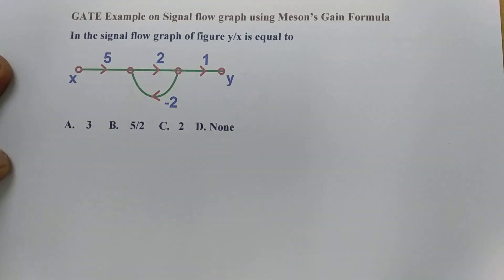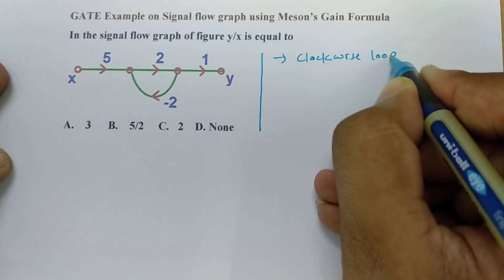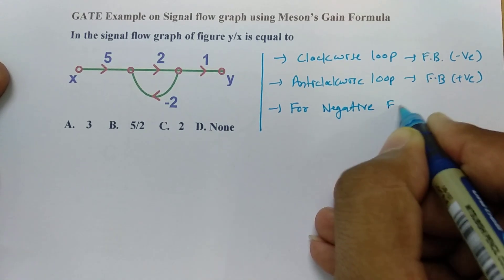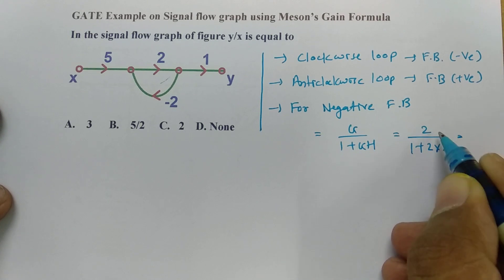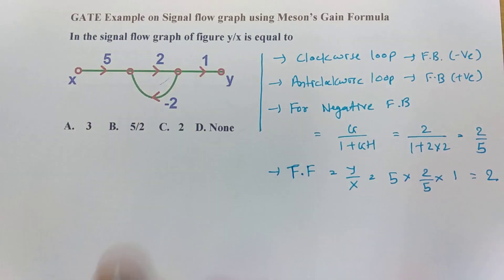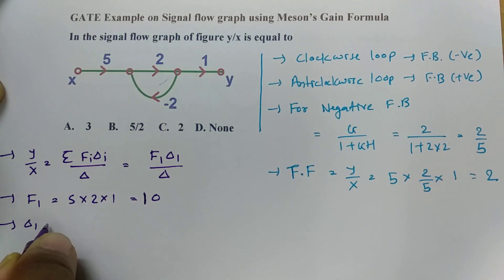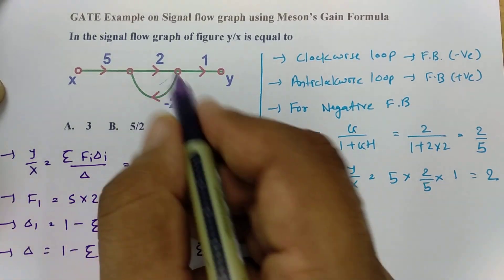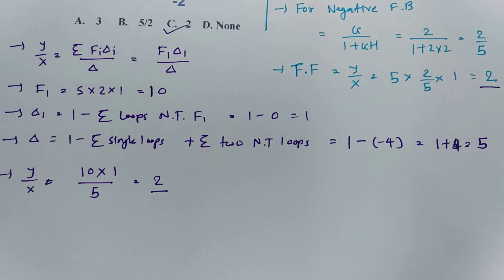Mason's Gain Formula for Signal Flow Graph: Steps, Process, and GATE Example 4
Signal Flow Graph using Mesons gain Formula GATE Example is covered by the following Outlines:

1. Signal Flow Graph
2. Mason's Gain Formula
3. Examples of Signal Flow graph by Mason's Gain Formula
4. Steps to solve signal flow graph by meson's gain formula
5. Process to solve signal flow graph by meson's gain formula

15. MATLAB Programs of control system/ Control Engineering